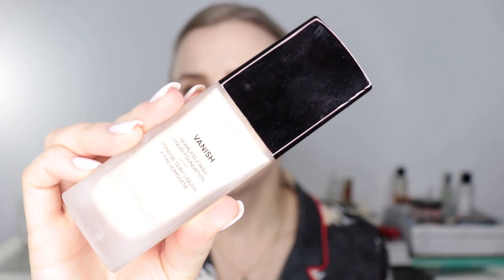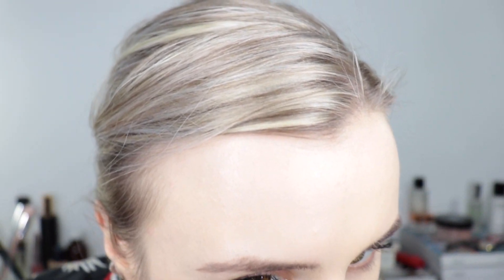Hourglass Foundation Comparisons - LIQUID vs. STICK| Let's Cie |CIEKAIKAI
Hourglass recently came out with their long-awaited Vanish™ Seamless Finish Liquid Foundation, there had been SO MUCH hype behind this product that I, of course, NEEDED to know what it was like. Not only did I want to see what it was like on its own but also how it compared to its sibling the Vanish™ Seamless Finish Foundation Stick.

Here I am NOT ONLY comparing the formulas but also the colour matching of both formulas in the shade Porcelain [fair, neutral undertone]

Have you guys tried either of these products?
Did you have any luck with either of these products?